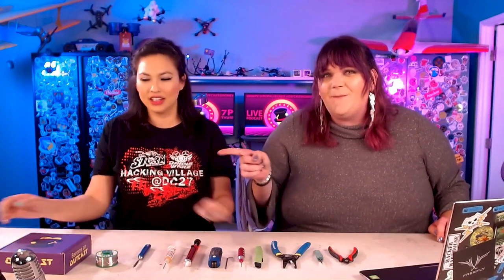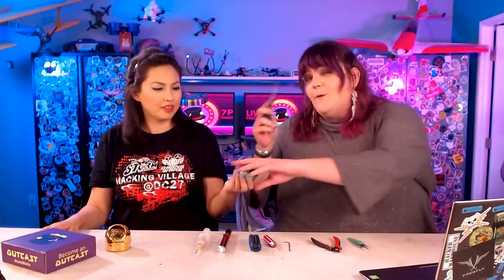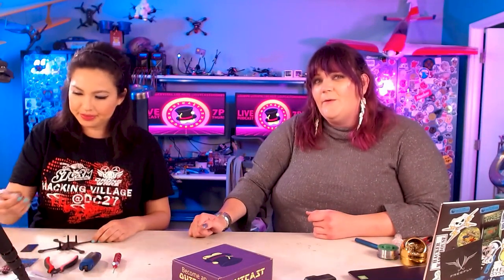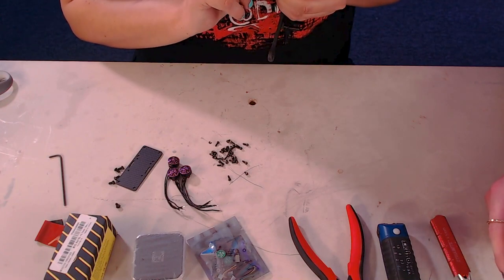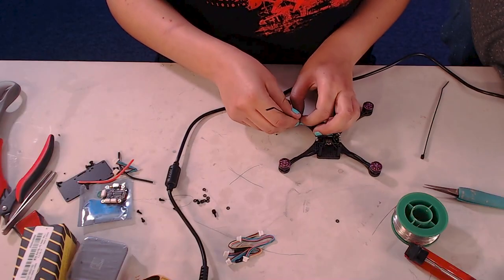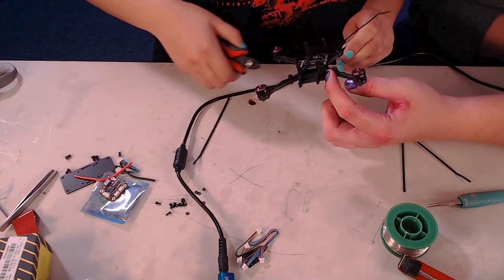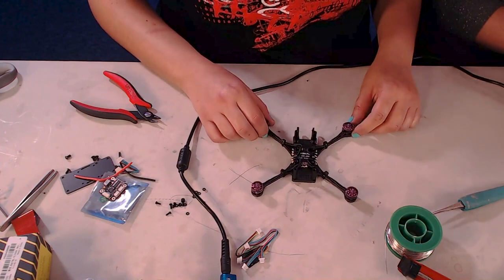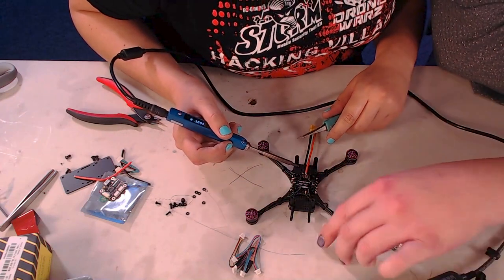MicroHawk Build Tutorial (Part 1 of 3)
Are you curious on how to build out a MicroHawk from Outcast Droneworks?! This how-to video is for you! We go through the complete build process for the Acro kit, and the first step for the Maker Kit.

Tools you'll need:
Wire Cutters aka Dykes
Tweezers
Hex Driver Set
Soldering Iron
Solder Sucker
Solder Cleaner
Soldering Flux

Parts Included:
Frame
4x Outcast Motors
Flight Controller
Electronic Speed Controller
Camera
Video Transmitter
Receiver